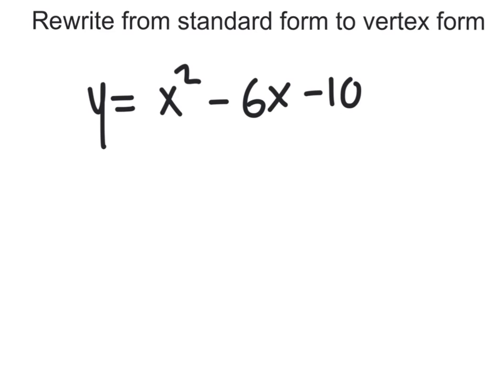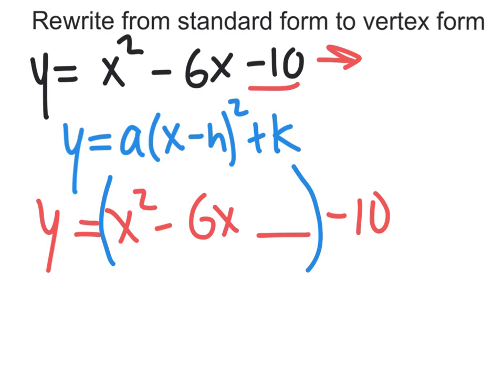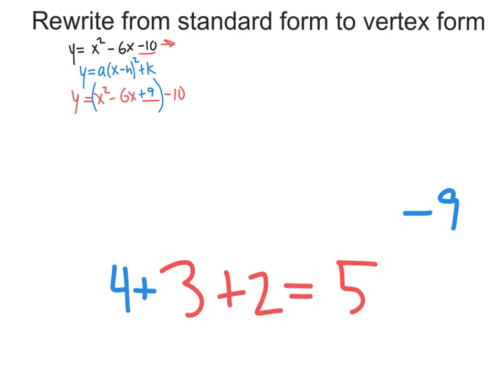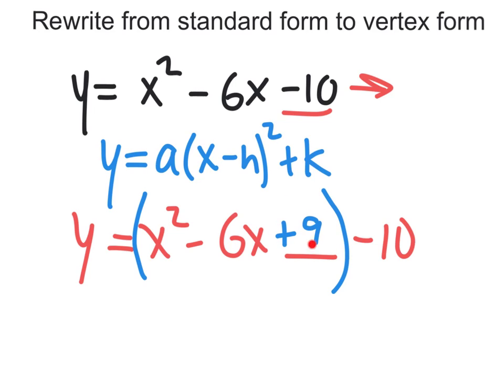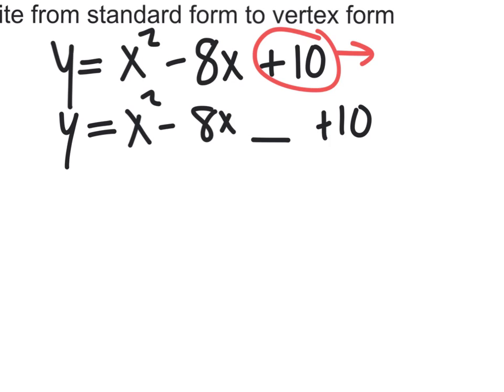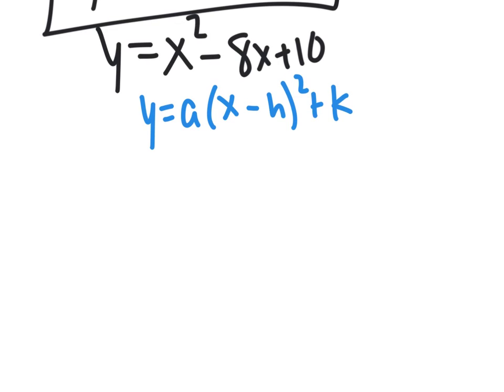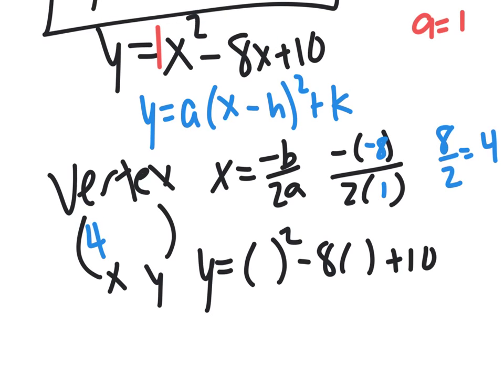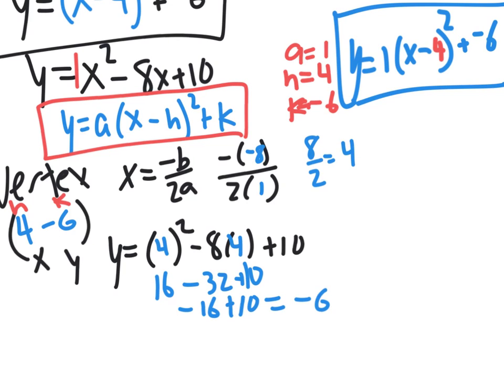4.7 standard form to vertex form quadratics v1